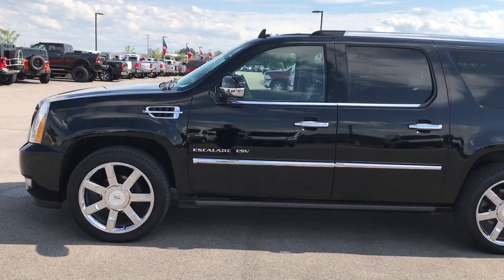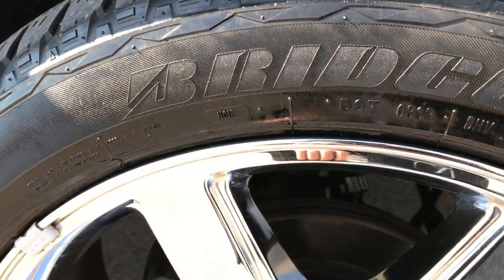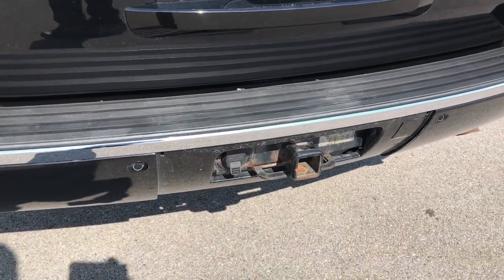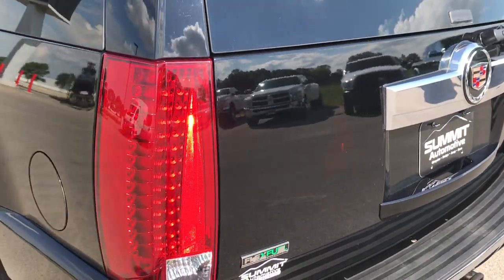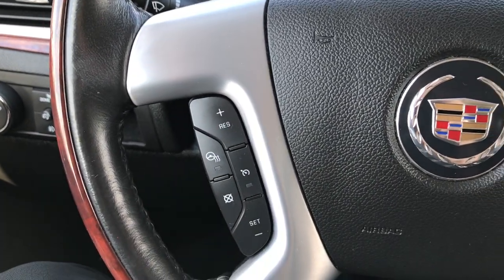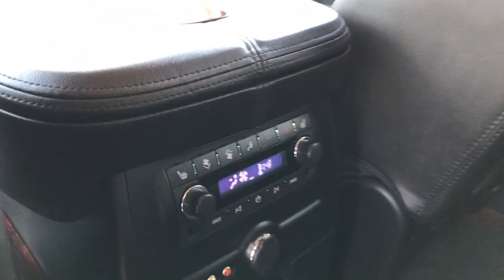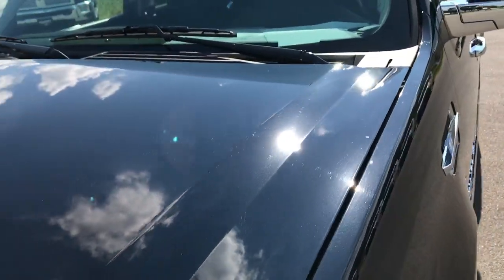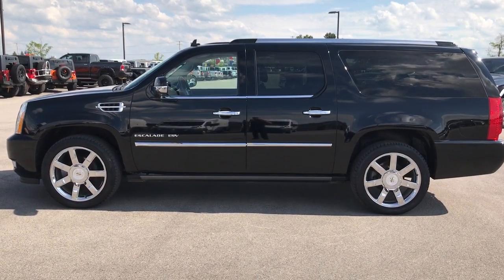USED 2011 CADILLAC ESCALADE ESV AWD WISCONSIN WALK AROUND REVIEW SOLD! 9155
STOCK: 9155
PRICE: $33,999
MILES: 72,976
MAKE: CADILLAC
MODEL: ESCALADE ESV
VIN: 1GYS4JEF0BR314188

Clean Title History! 6.2 Liter V8 OHV Engine, 403 Horsepower, E85 Capabilities FFV Flex Fuel Vehicle, Luxury Package, 6 Speed Automatic Transmission with Optional Manual Tap Shift, All Wheel Drive Four Wheel Drive AWD, Factory GPS Navigation System, Factory Dual TV / DVD Player Dual DVDs Rear Entertainment System RES, Power Sunroof Moonroof Sun Roof Moon Roof, Reverse Backup Camera Rearview Camera, Blind Spot Monitoring System BSMS, Non Smoker, Dual Power Air Conditioned Ventilated and Heated Seats, Black Ebony Leather Seats, Bucket Seats, Memory Driver's Seat, 2nd Row Heated Quad Seating Quads, 3rd Row Seats Bench Seating, Seven Passenger 7, Full Towing Package with Receiver Trailer Hitch, Wiring and Transmission Cooler Tow Package, Power Fold in Power Mirrors with Built-in Directional Signals, Stabilitrak Traction Control, Autoride Air Ride Suspension, 3.42 Gears with Automatic Locking Differential Limited Slip Differential, Bridgestone Dueler H/L Dueler H/L P285/45 R22, 22 Inch Rims Premium Wheels, Chromed Alloy Rims Premium Wheels, Four Wheel Disc Brakes, Power Fold Down Running Boards, Active Dual Xenon Headlights, Fog Lights, Reverse Sensors, Roof Rack Luggage Rack, Chrome Tipped Exhaust, Chrome Trimmed Grill, Chrome Trimmed Mirrors, AM / FM Radio Tuner, Sirius/XM Satellite Radio Capabilities Sirius / XM, CD Player, Bose Premium Audio Sound System, Bluetooth, Hands-Free Phone Controls Blue Tooth, Auxiliary MP3 Jack Portable Audio Connection, USB Jack Portable Audio Connection, Rear Audio Controls w/Headphone Jacks, Keyless Entry with Factory Remote Start, Power Raise Rear Gate with Manual Raise Glass, Rear Window Defroster, Adjustable Height Seatbelts, Driver and Passenger Front Air Bags, L.A.T.C.H. Child Safety System, Side Curtain Air Bags SRS Safety Restraint System, 2nd Row Power Windows, Woodgrain Trimmed Heated Steering Wheel with Multi-Function Steering Wheel Controls, Homelink System with Three Programmable Buttons for Garage Doors, Lighting Systems & Security Systems, Compass, Outside Temperature Display and Mileage Display, Dual Multi-Zone Climate Control , Power Adjustable Pedals, Factory Floormats, Woodgrain Dash And Door Trim, Air Conditioning AC, Cruise Control, Power Locks, Power Windows, Automatic Headlights Autolamp, Power Tilt Steering Wheel, Side Window Antenna, Black Ice Tricoat, Clean Autocheck! Very very clean inside and out! This super clean escalade is like new all the way around! Make your move before this super clean fully loaded 4wd is gone!

STOCK: 9155
PRICE: $33,999
MILES: 72,976
MAKE: CADILLAC
MODEL: ESCALADE ESV
VIN: 1GYS4JEF0BR314188